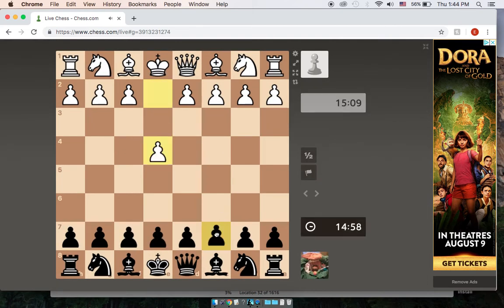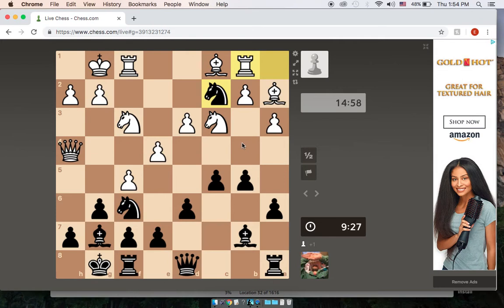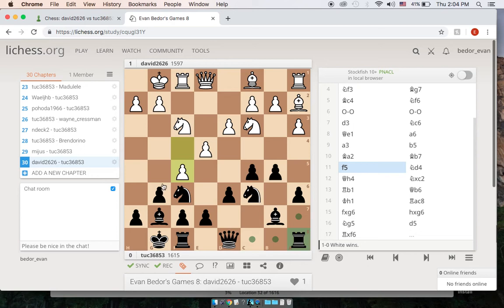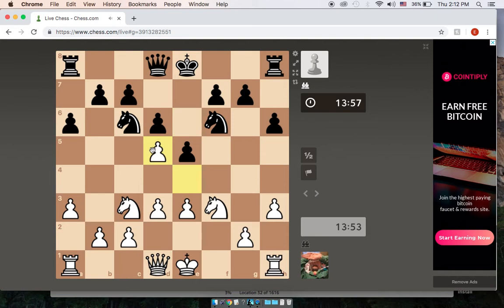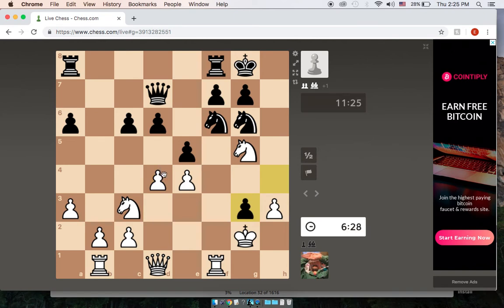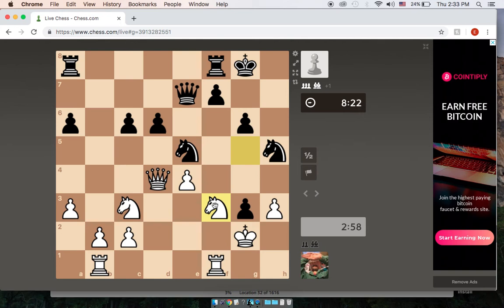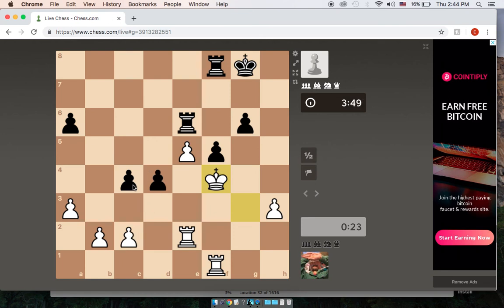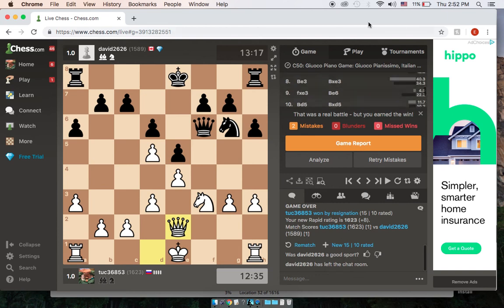Standard Chess 15+10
This video has two games against one opponent. He beat me the first game, and I beat him the second game to snap a long losing streak!